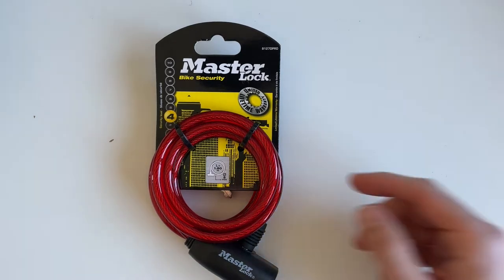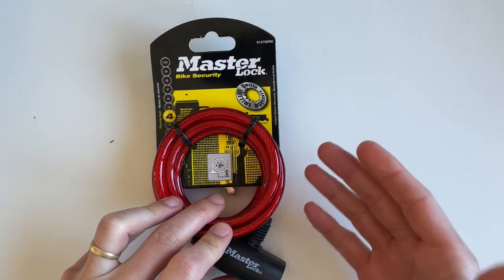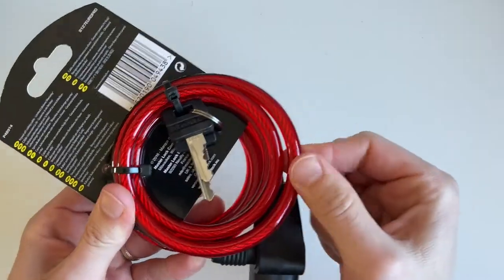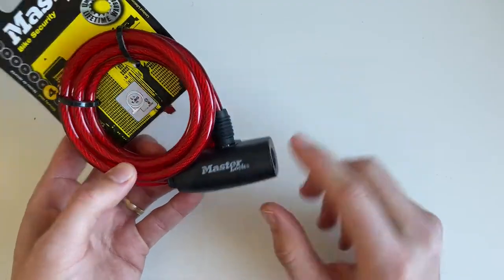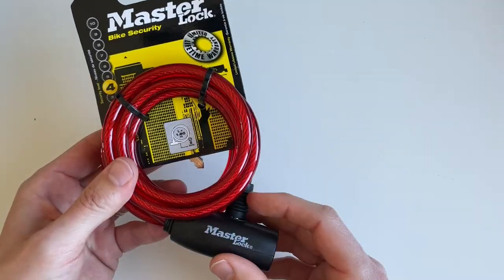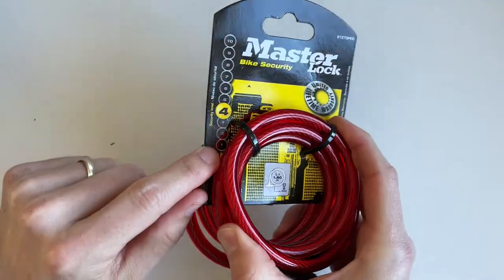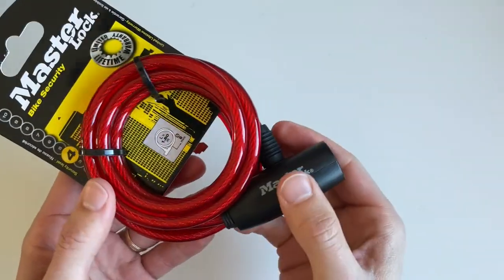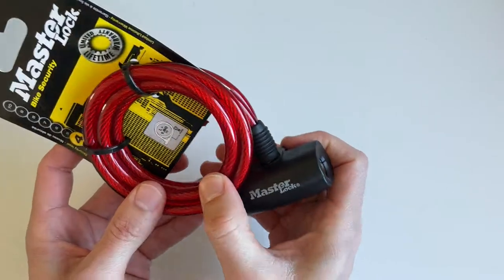🤷‍♂️ Will this CHEAP CABLE LOCK Protect your Bike?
So this is the Top Selling BIKE LOCK from AMAZON 2021, but even if it costs 10$, is it WORTH IT? I mean is it secure? In my review I explain you my thoughts on it, whether to buy or not.

After watching my video you should be able to decide if you want to spent a bit more on your bike lock to secure it better or if this fits your expectations, please let me know in the comments what you think.

MY GEAR:

🎥 Main CAM
Flexible Tripod
Tripod mobile support
👉Favorite Mouse
Big Tripod
Fluid tripod ball head
📸 Photo Camera
Objetive 1.8
Objetive Zoom

I cut with: iMovie